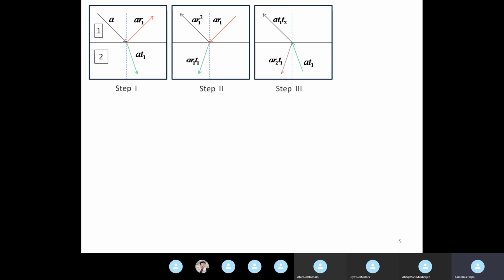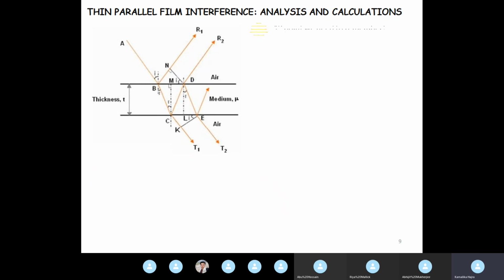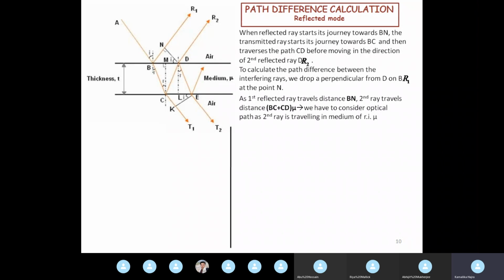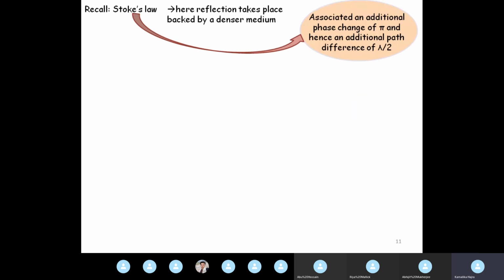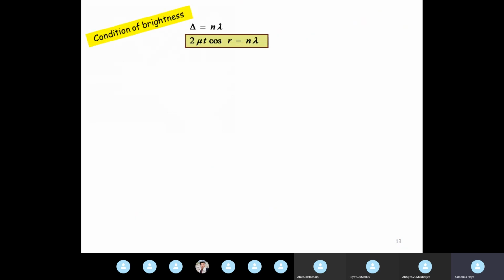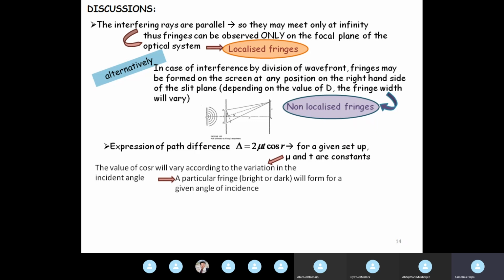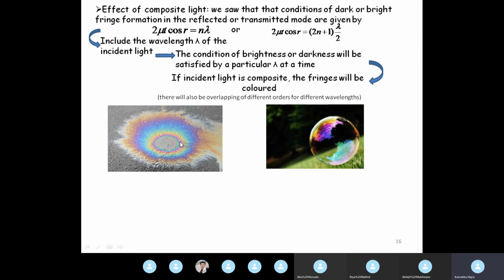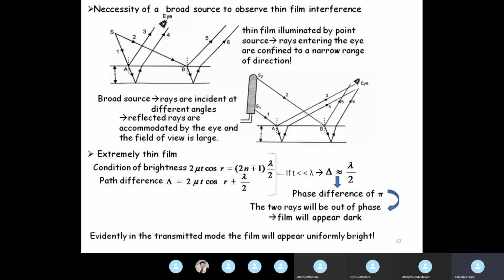interference in thin parallel films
lockdown online class of CU CBCS new syllabus on interference in thin parallel films